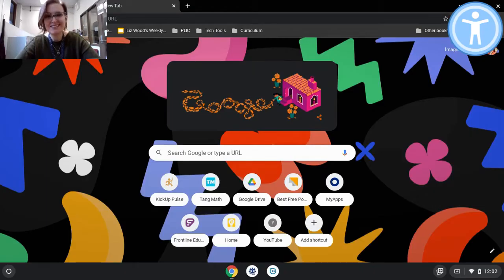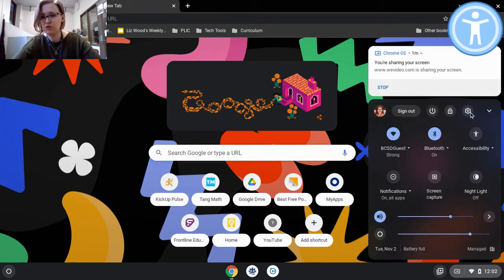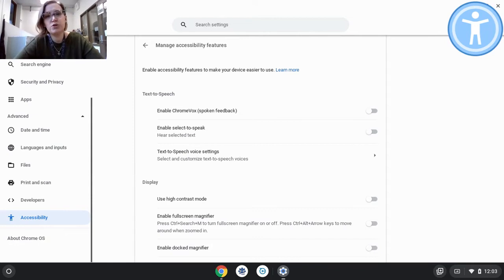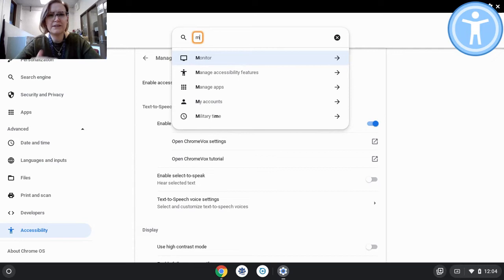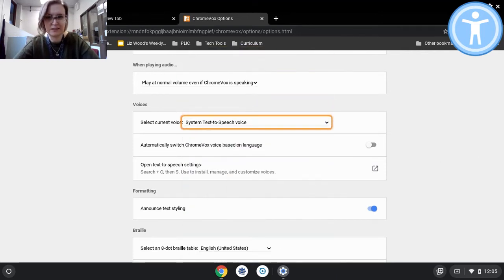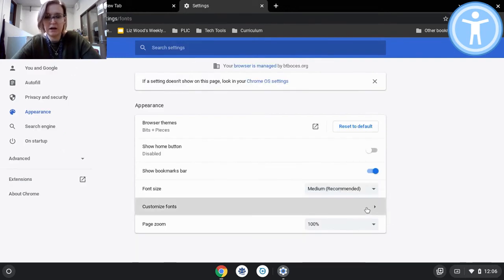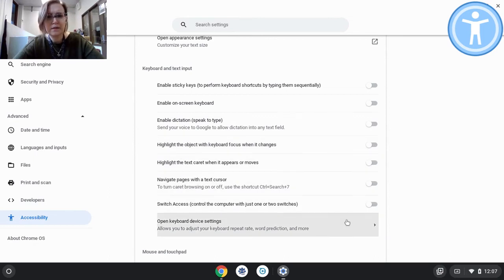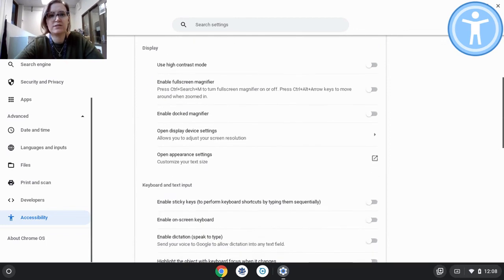Chromebook Accessibility Features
Learn how to locate and activate different Chromebook accessibility features.